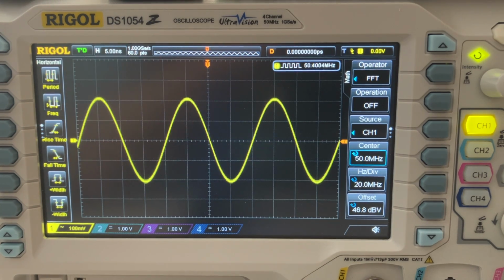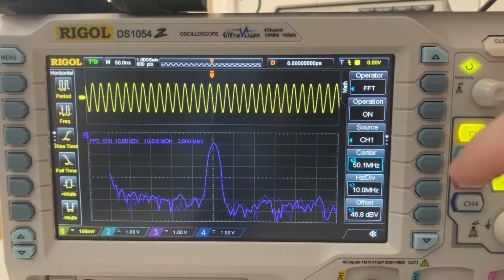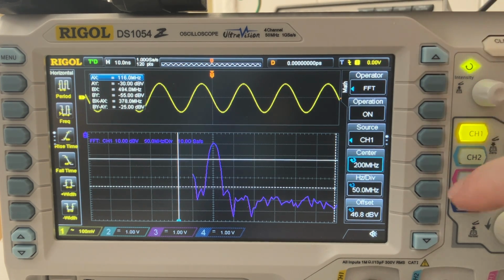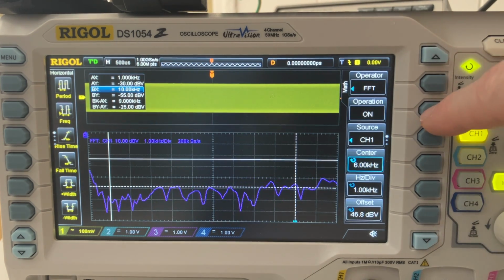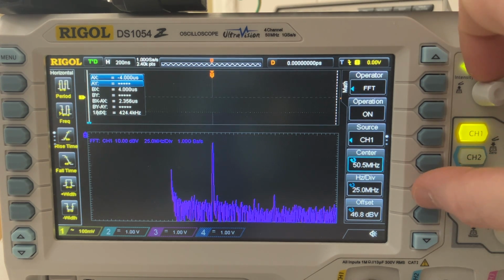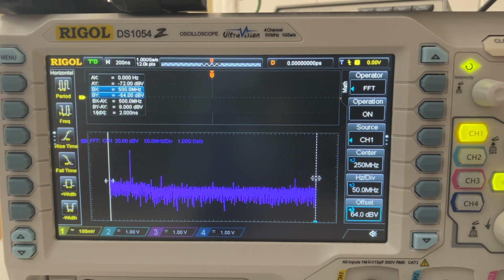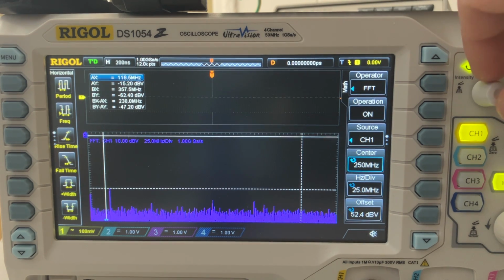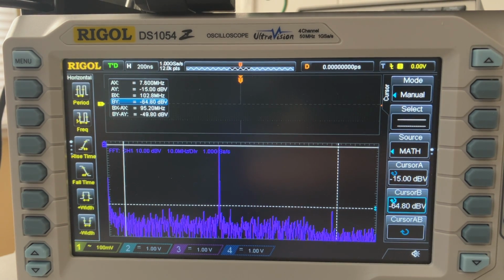FFT with Rigol DS1054z to replicate result of DHO924s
A little bit more difficult to play with the old scope but knowing how to work with the FFT you get similar result as the new scope.